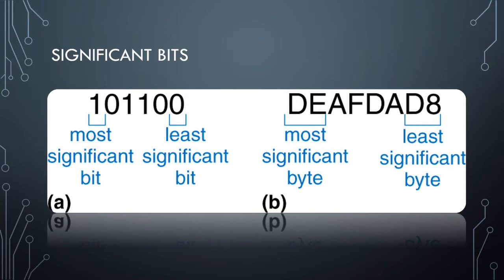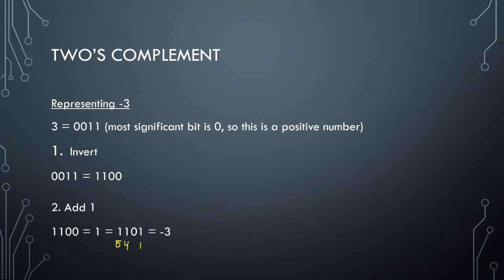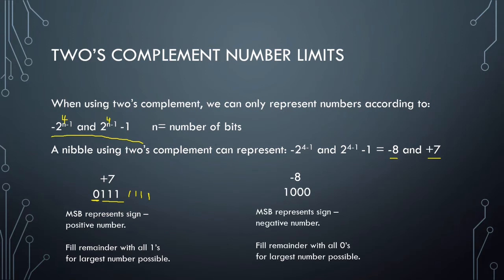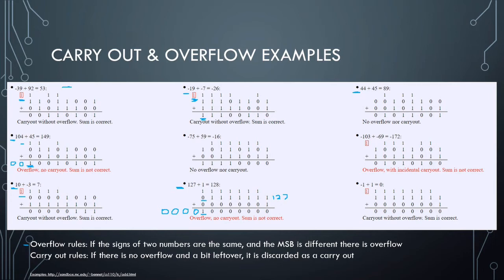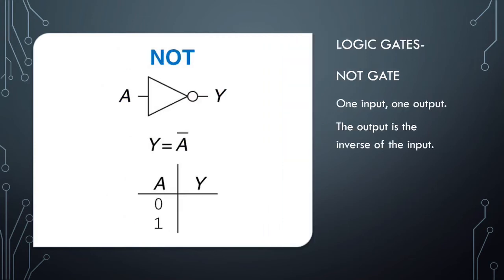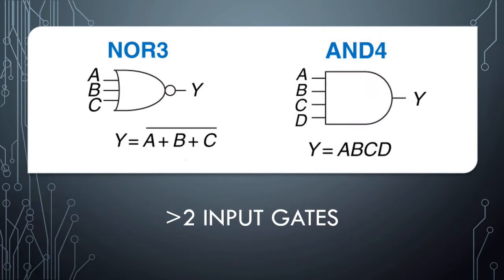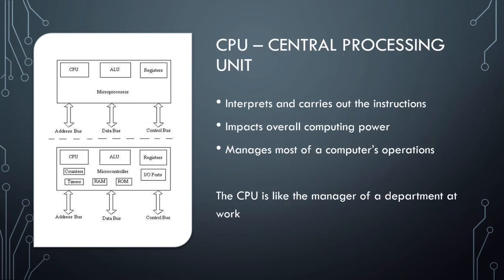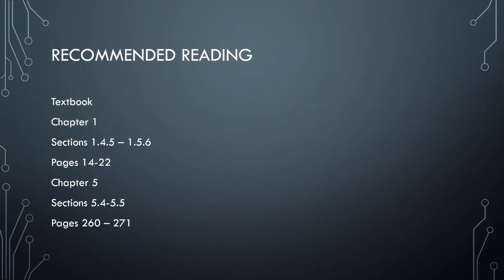EERT22014 | Fall 2020 | Week 2 Lecture